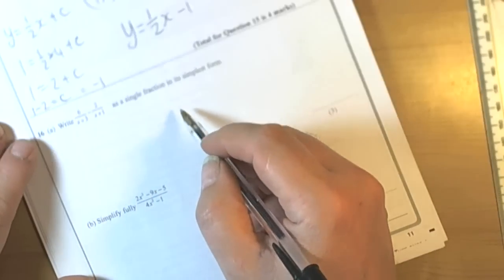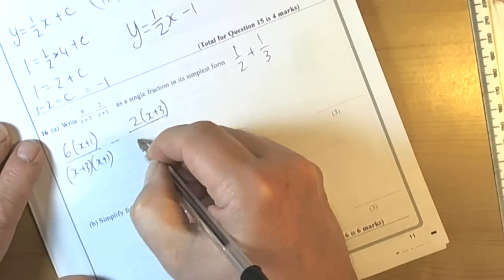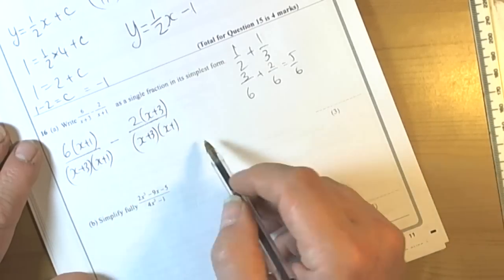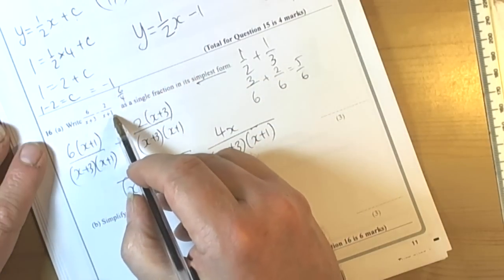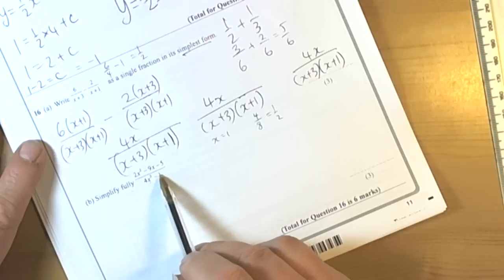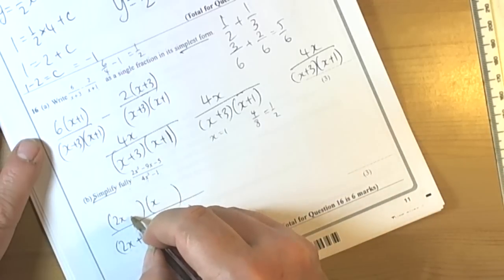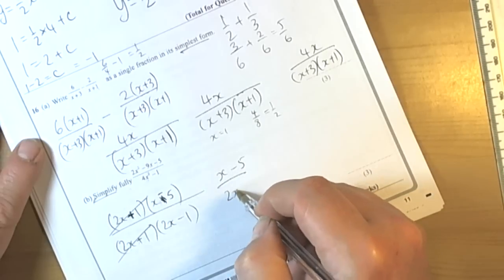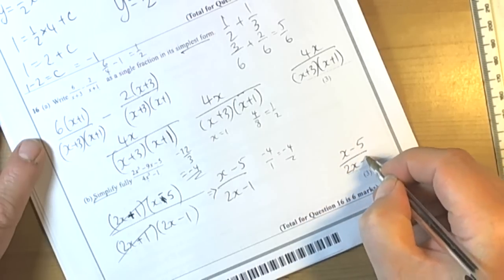Simplifying algebraic fractions Unit 2 Higher Mock Paper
Approaches to writing fractions as a single fraction involving an algebraic denominator